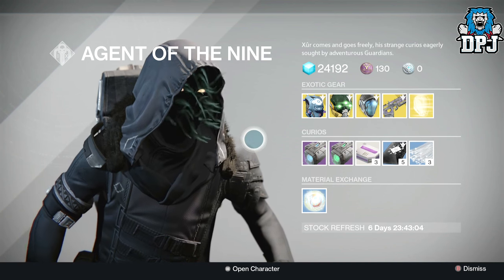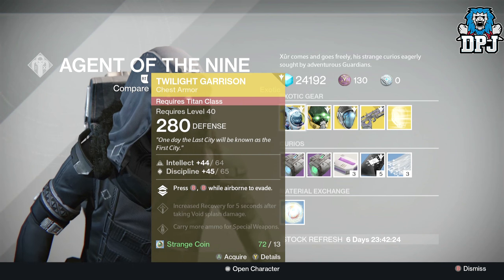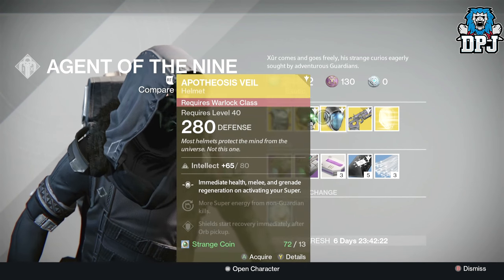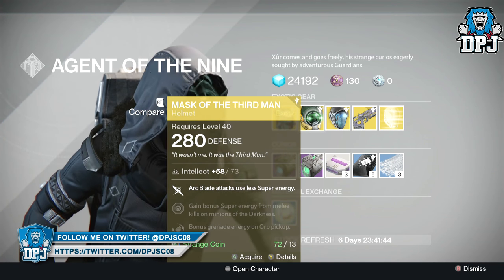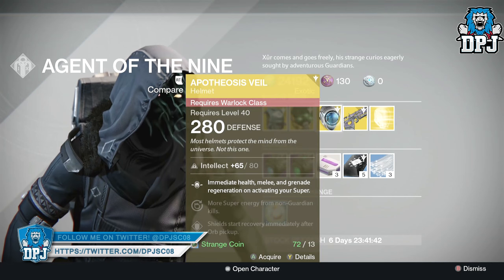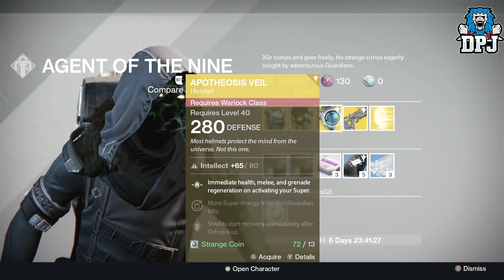Destiny: The MUST Buy / Try Crucible Weapon - Xur Loot Stash - July 1st 2016